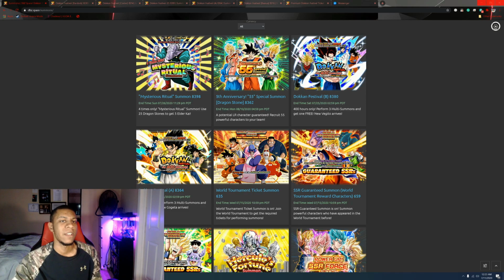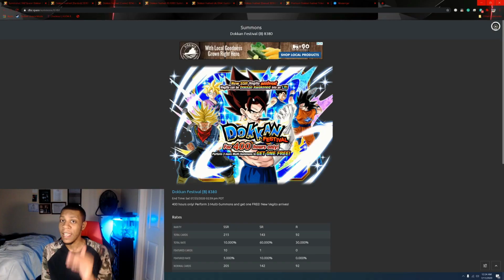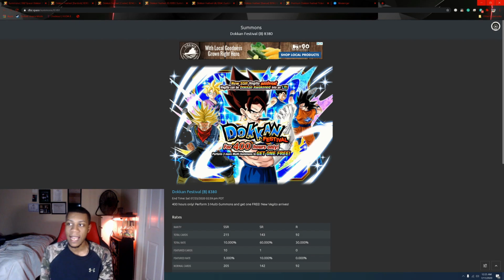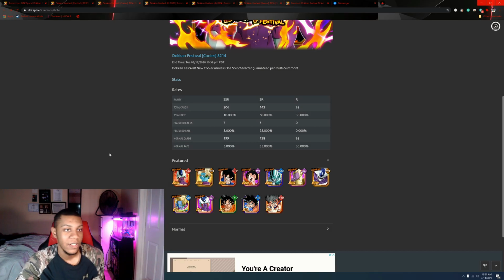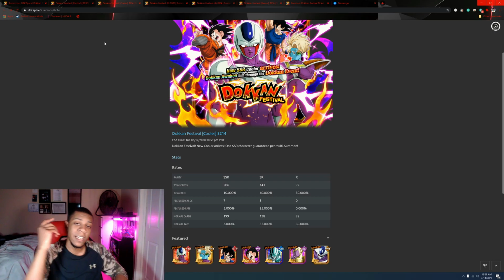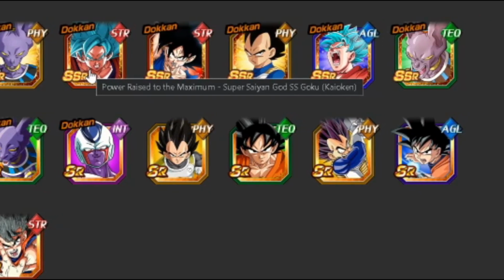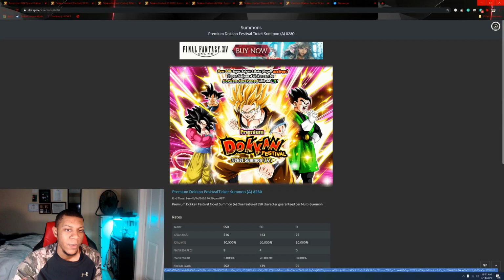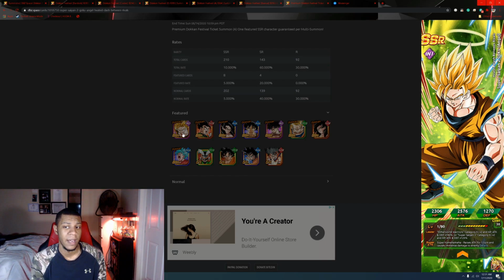BIGGEST DOKKAN SHAFT EVER??!! | Dragon Ball Z Dokkan Battle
What banner in Dokkan History shafted me the worst? Tune in and find out! And make sure to tell me when one was the worst for you too!

Did you know we have channel memberships now? That's right. You can now get special perks and features such as YouTube user badges, discounted merch, members-only streams, and more all starting from as low as $2.99 a month. Sound good? Ok. Go check it out at the link below and show the channel your support and as always, I seriously appreciate you guys.

Its full of cool people you can talk to about videos and more. You can join here:

Follow my on Instagram for fabulous IRL updates about me and my life.